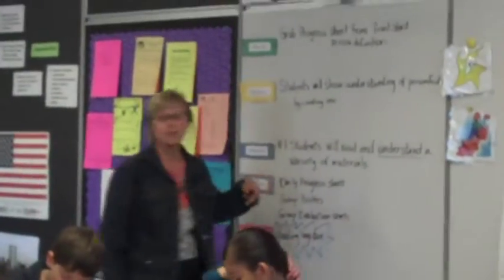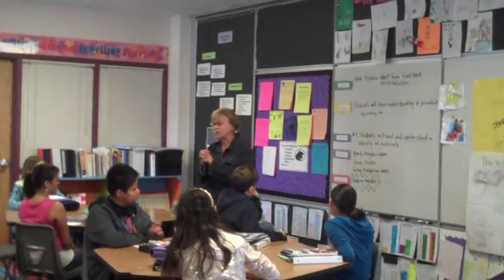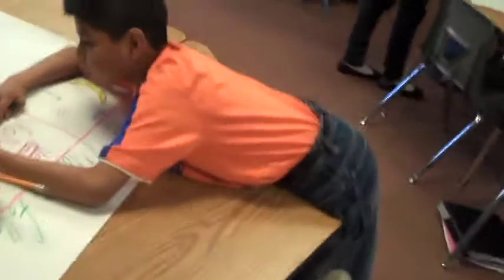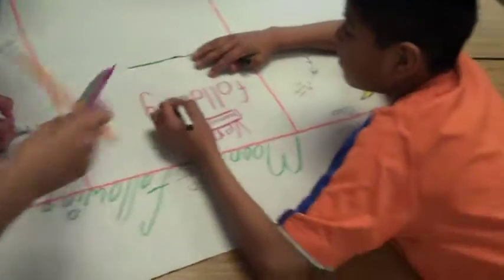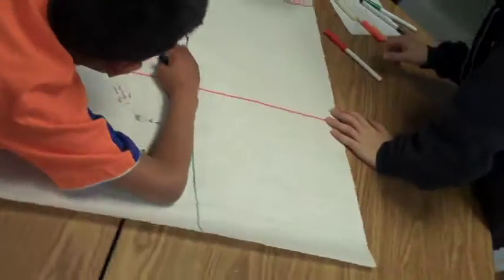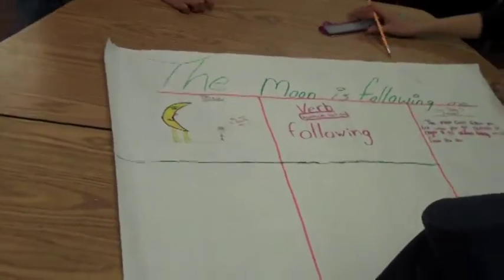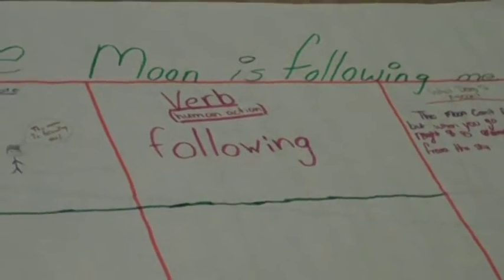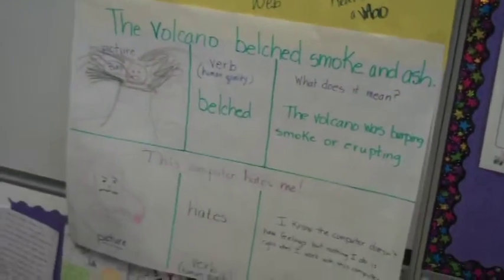Amy Libertini - Personification Objective Emphasizing Grouping - Part 1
Amy Libertini teaching 6th grade class Personification with emphasis on grouping. Part 1 of 3